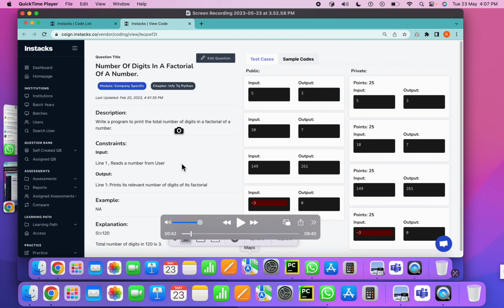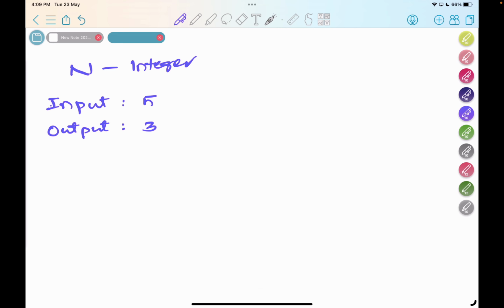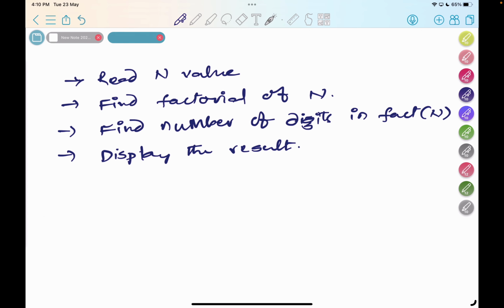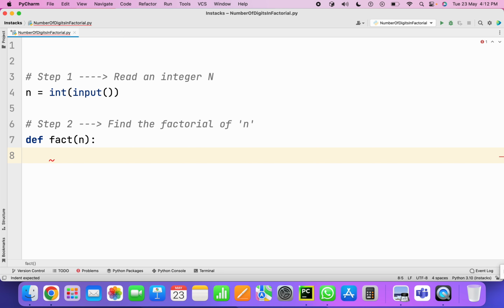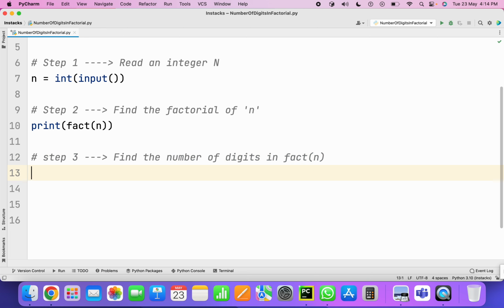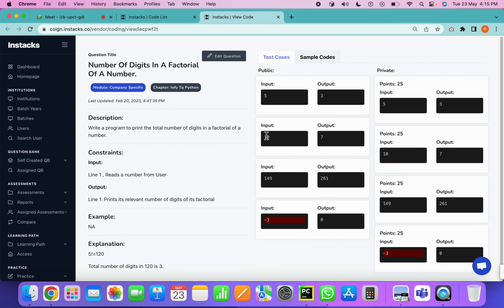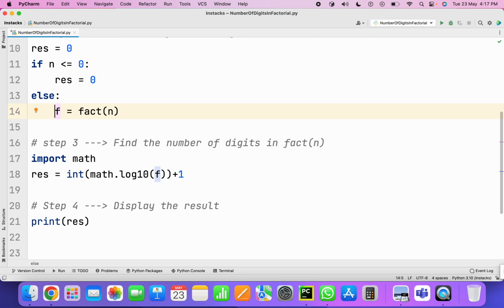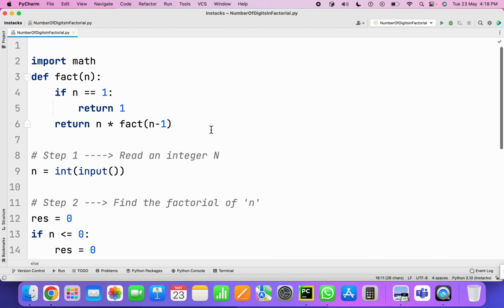Finding the number of digits in the factorial of a given positive integer